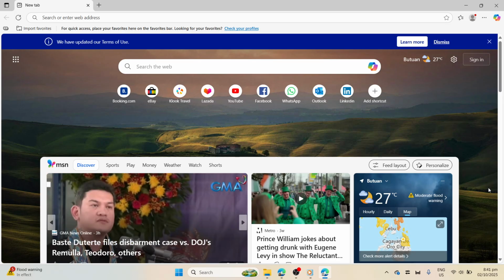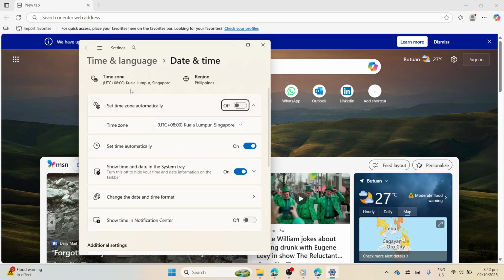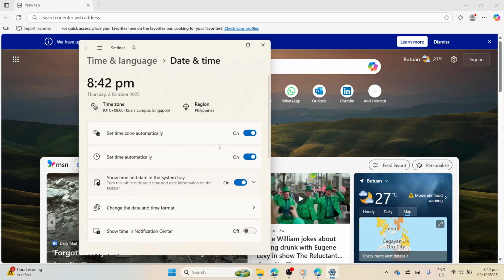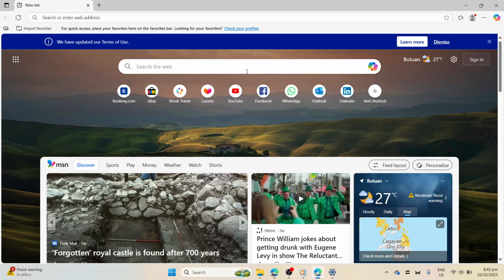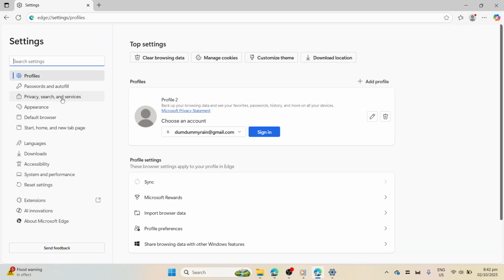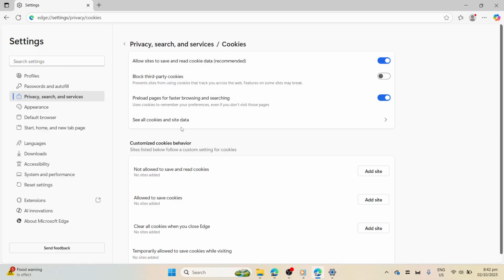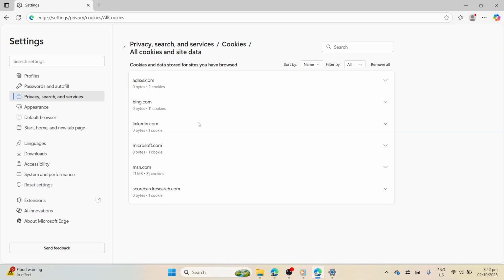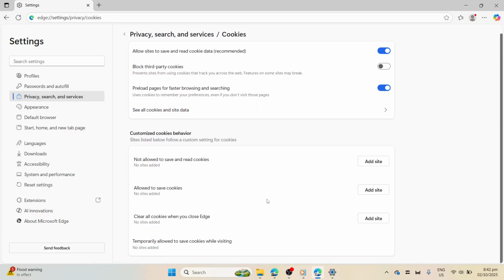How To Fix “Your Connection Is Not Private” In Microsoft Edge [2025 Full Guide]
🌐⚡ Learn how to fix “Your Connection Is Not Private” in Microsoft Edge! Step-by-step 2025 guide to browse securely without errors. ✅